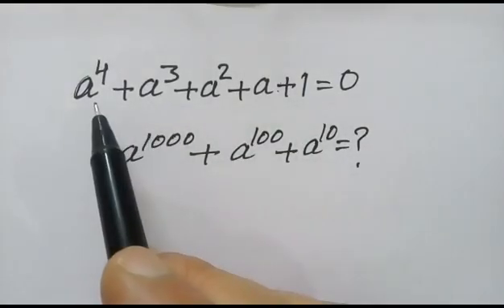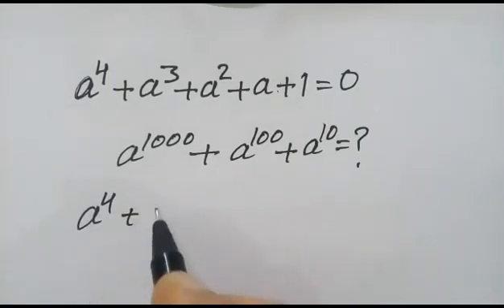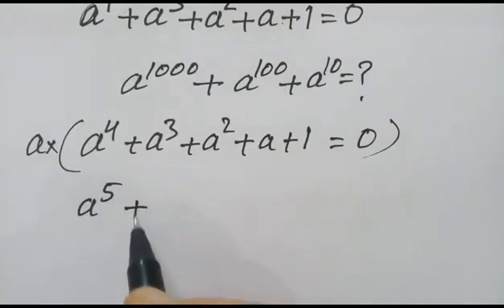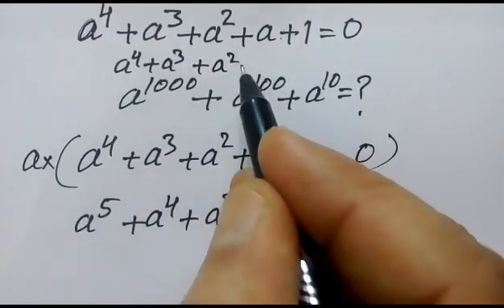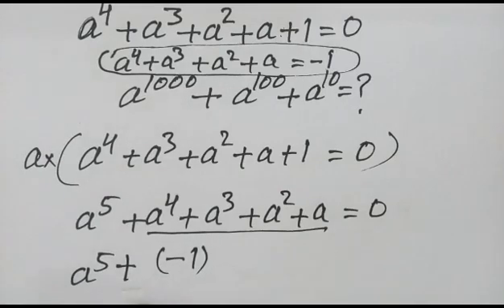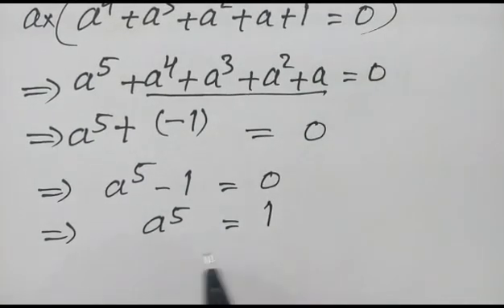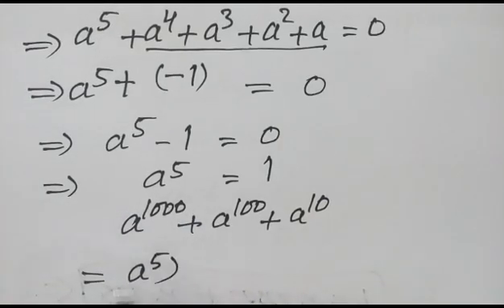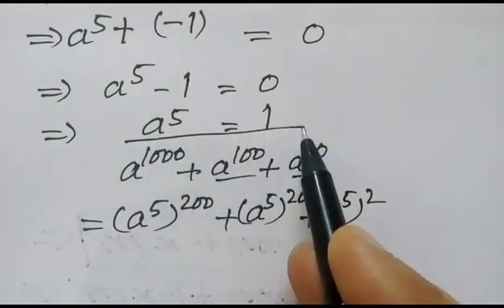How to deal with this Exponential problem :